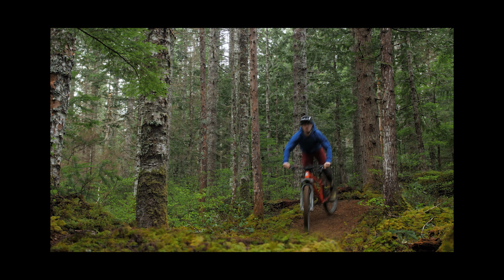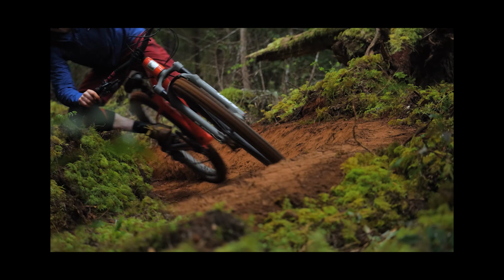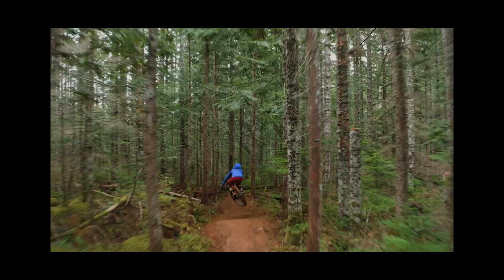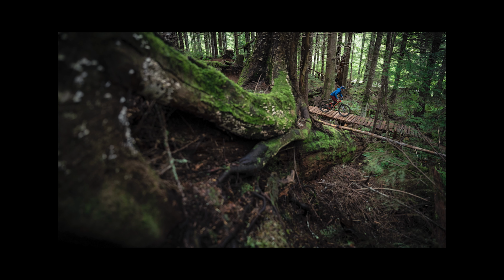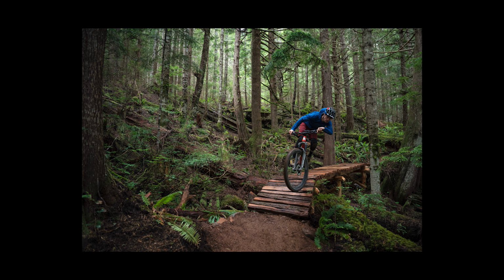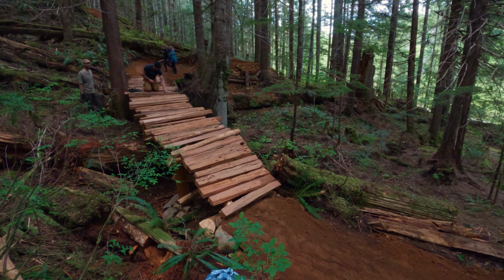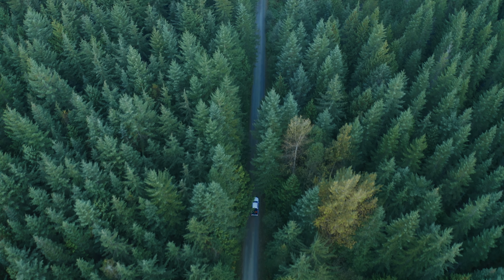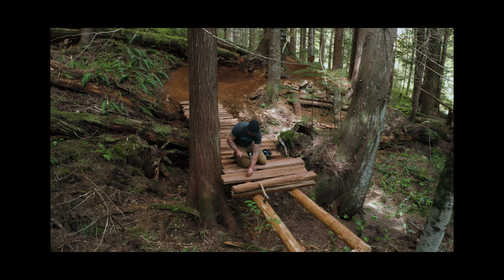Mountain Bike Film Q&A - Blueprint BTS Ep4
This is a LONG one! Think of it as a podcast more than a Youtube video :) Thanks for submitting your questions for this Q&A with the team that helped create Blueprint.

Sign up for a free account to listen for yourself

00:00 Intro
00:51 Inspiration for Blueprint
03:55 Most challenging segment to film
06:41 Amount of footage collected
08:14 Time put into the project
10:51 Showcasing riding
14:08 Aperture and focusing
15:50 Most challenging part of the trail build
20:00 What would we do differently?
22:21 Deciding what features to build
25:05 Trailbuilding permission
27:54 What's next?
29:45 Outro

Camera Gear:
Panasonic GH5
Panasonic 12-35mm F2.8
Panasonic 35-100mm F2.8
Canon C70
Sigma 18-35mm F1.8
Canon 70-200mm F2.8 mkii
Tokina 11-16mm F2.9
Metabones Speedbooster M43 to EF Mount
SLR Magic Variable ND Filter
Atomos Shinobi Field Monitor
Osee T7 Field Monitor
DJI Ronin-S Gimbal
DJI Mavic 2 Pro
Benro Aero7
Shimoda Design Action X70
Pelican 1510

Lighting Gear:
Aputure 120d
Aputure HR672s

Audio Gear:
Sennheiser MKE 600
Sennheiser EW G4 w/ ME2-II
Rode Videomicro
Tascam DR-60D
Tascam DR-10X